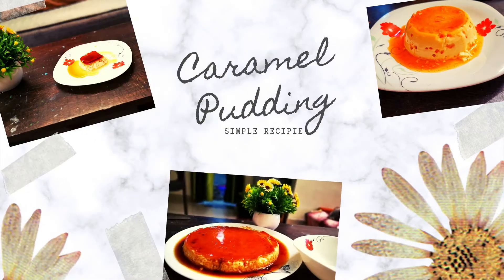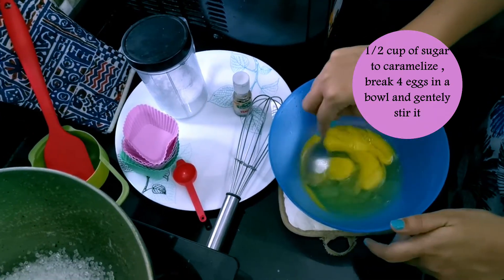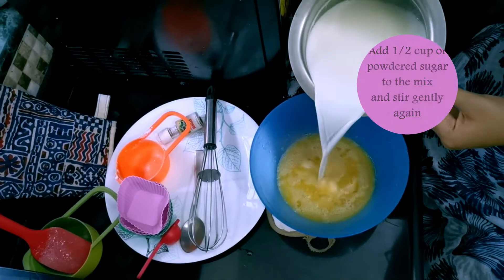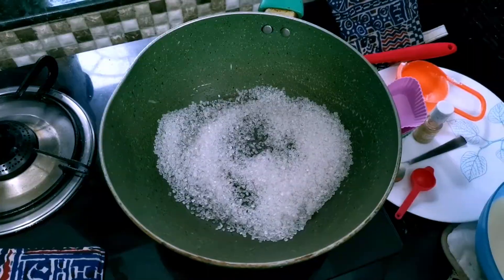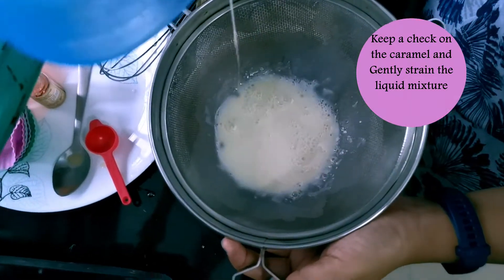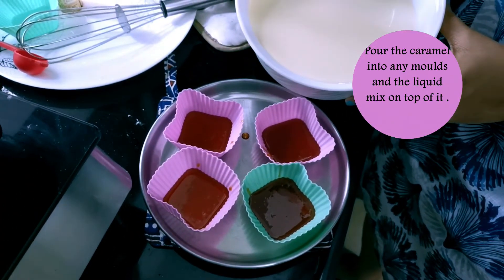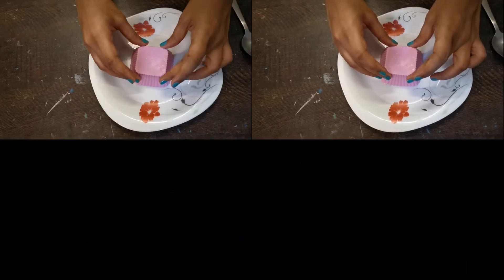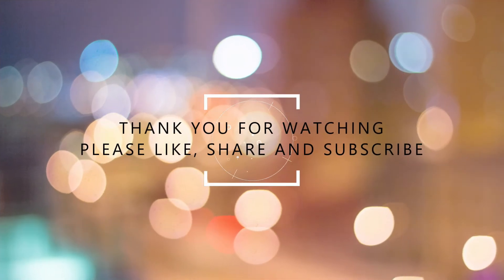Caramel Pudding ( easy, yummy, quick and silky smooth)Try it.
Well I always thought that caramel pudding is quite tough and messy and eggyy. But to our surprise I found out that it was one of the easiest desserts we could make on our daily basis to satisfy sweet cravings and also to celebrate togetherness. Just a few simple steps and You have your very own silky, smooth caramel glazed pudding. So sit back, enjoy this weather and watch it and make it yourself.